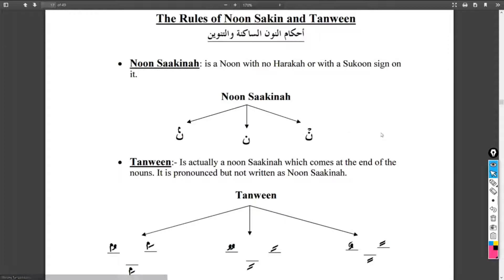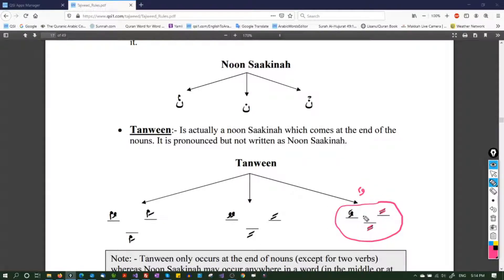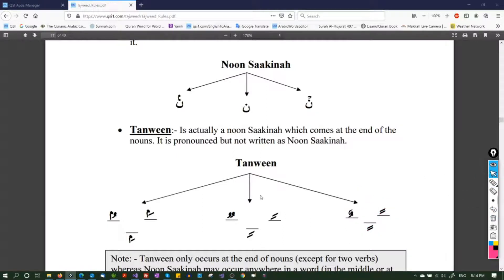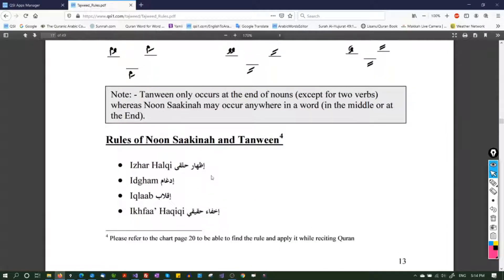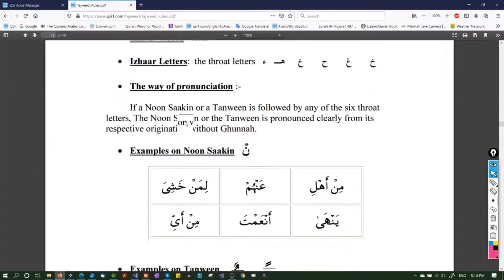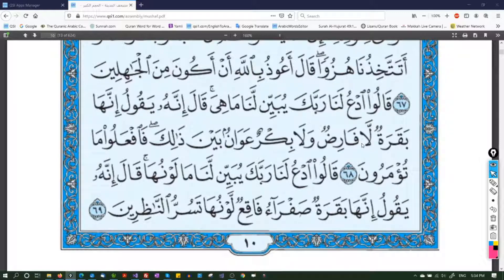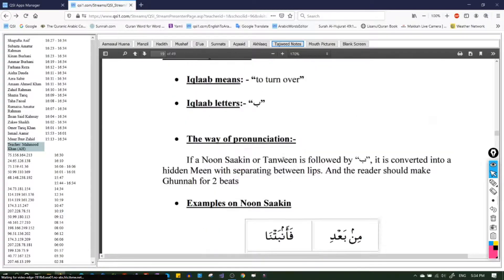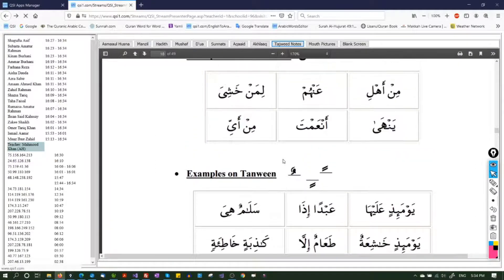QSI Online Tajweed Halaqah - Friday 14th August, 2020